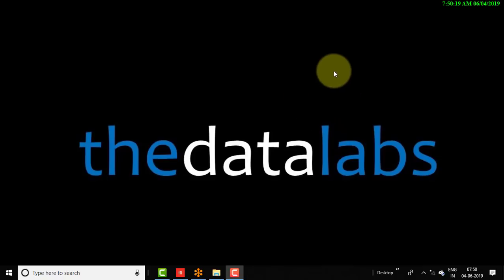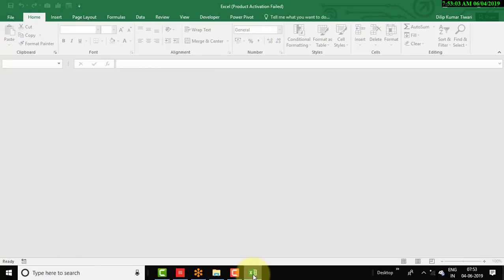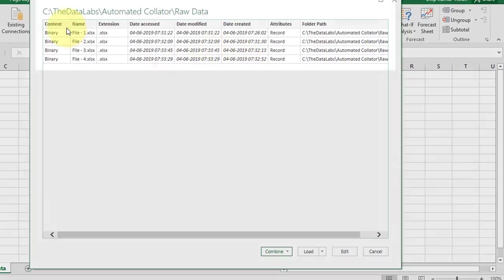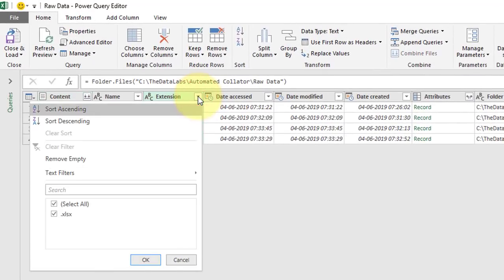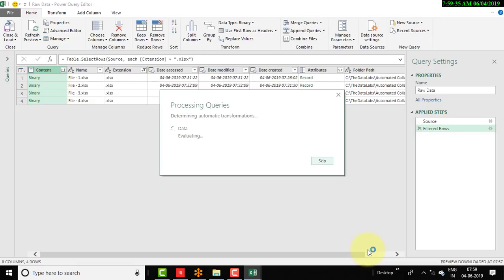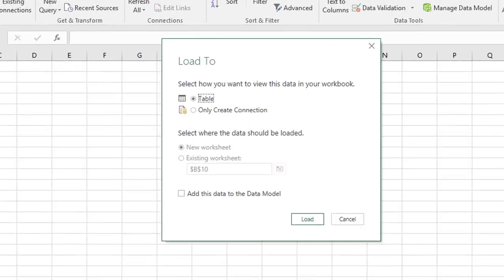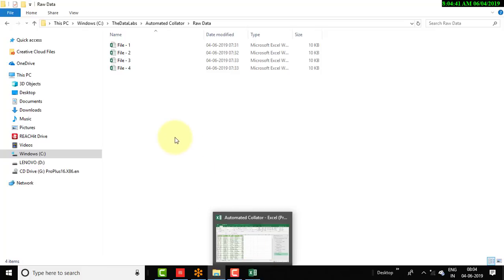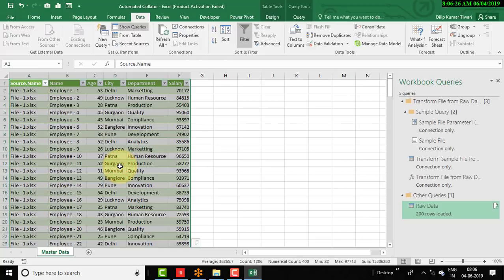Fully Automated and Dynamic Collator in Excel - No VBA or Macro Required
How to develop fully automated and dynamic collator in Excel without using Macro or VBA code?

In this video, we will learn how to create a powerful Consolidator in Excel file without using Macro/VBA. With the help of Power Query feature, we will develop a dynamic collator.

Please follow the below link to download the raw and collator files used in this video.